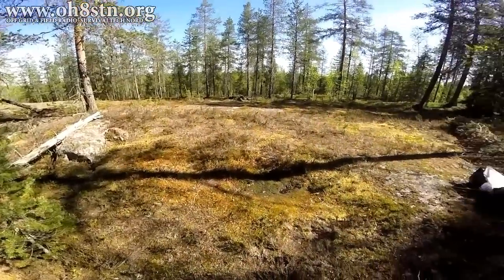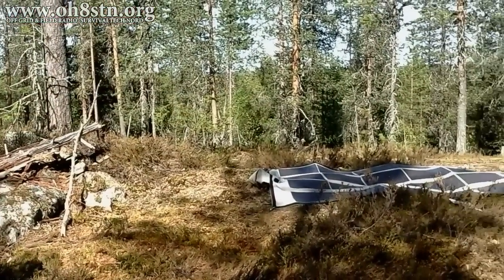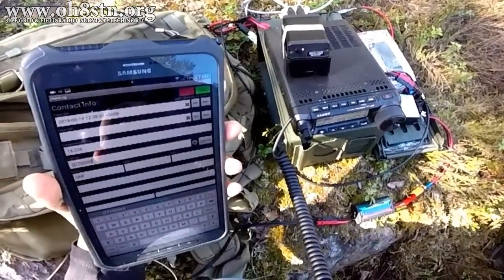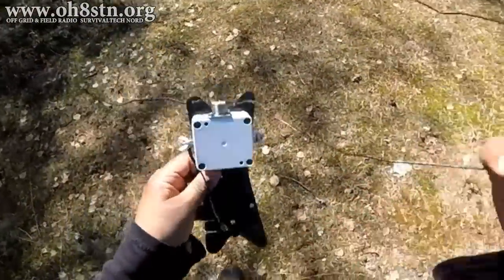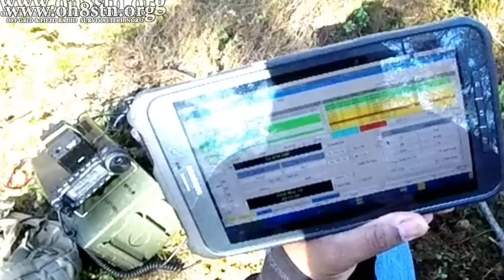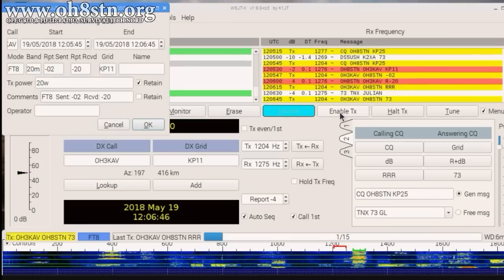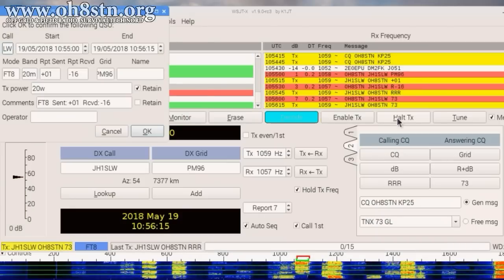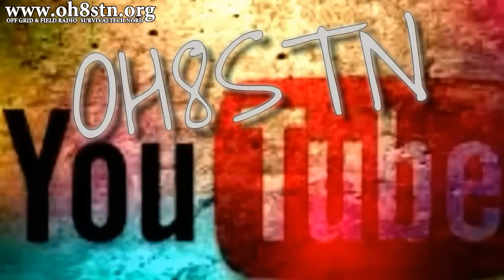Chameleon EMCOMM III Portable Ham Radio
Hello Operators.
In this video, we take a look at operating portable FT8, with the Chameleon EMCOMM III Portable. This is a portable antenna, which can ge deployed in multiple configurations. It's rugged, lightweight, and can be easily deployed by a single operator. The portable station is using a Yaesu ft-891 and raspberry pi running WSJTX.

73
Julian oh8stn

73
Julian oh8stn

If you found this episode helpful, or useful, consider dropping a buck in the tip jar